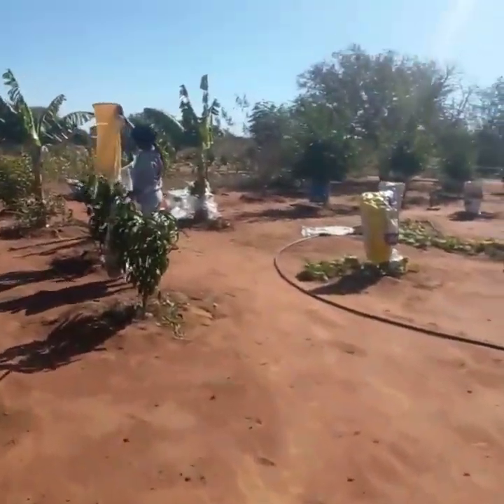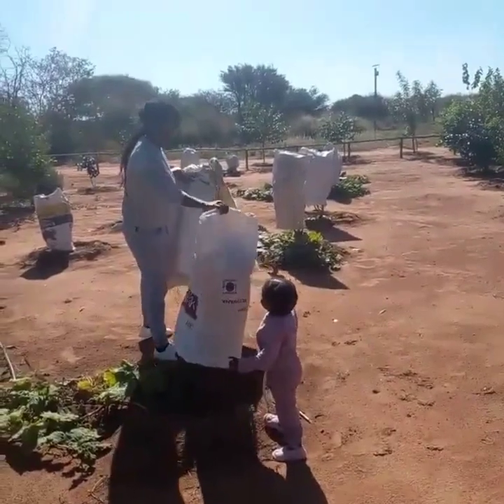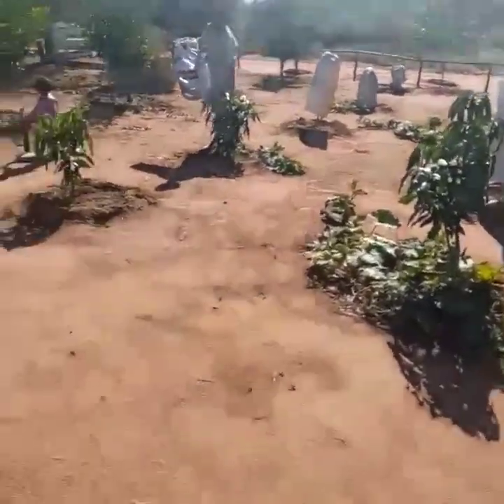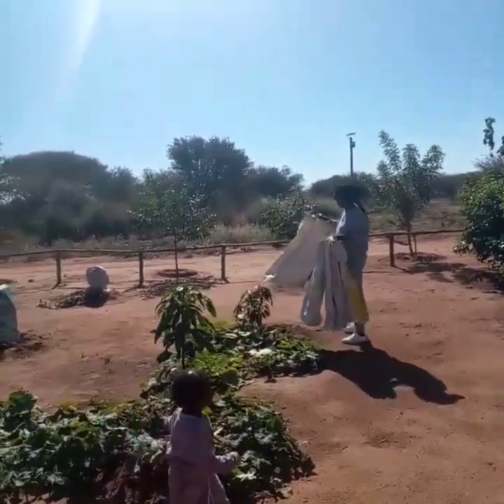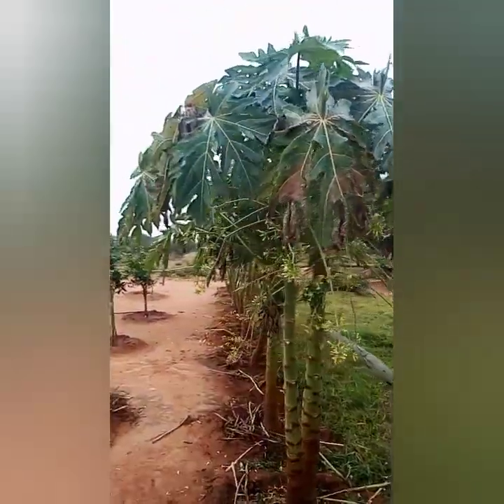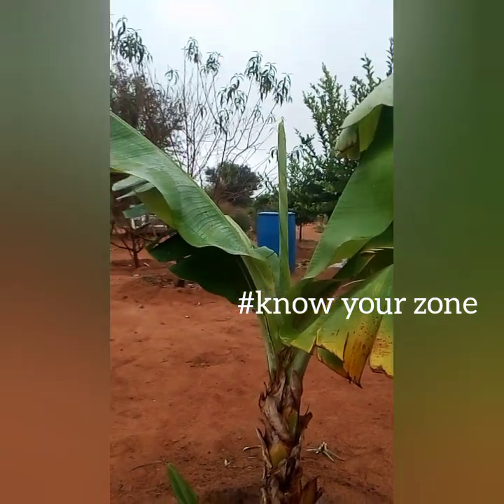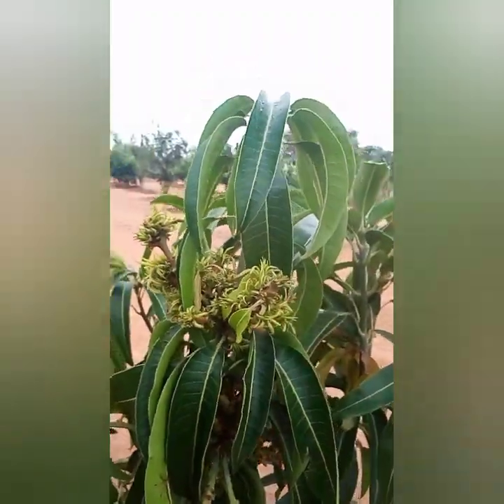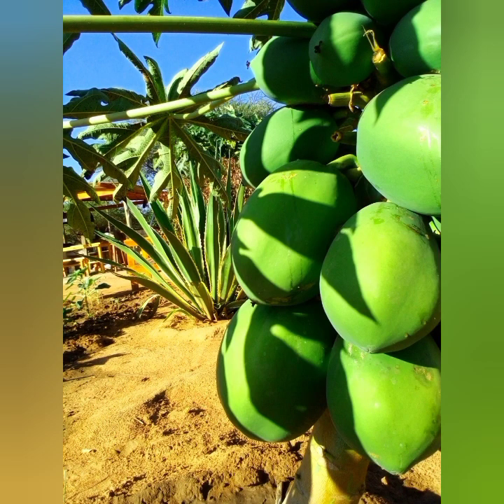How to protect mangoes and other trees from frost#livingoffgrid